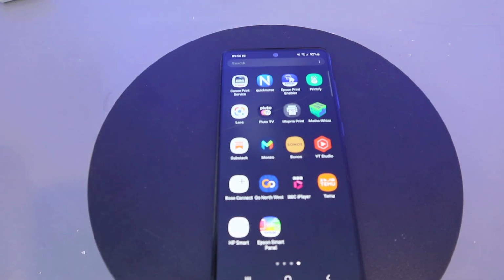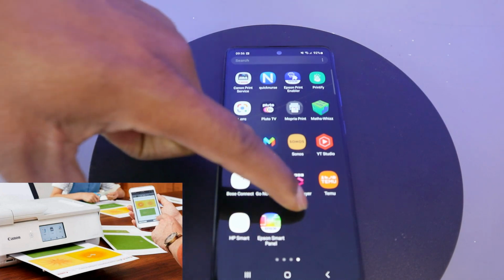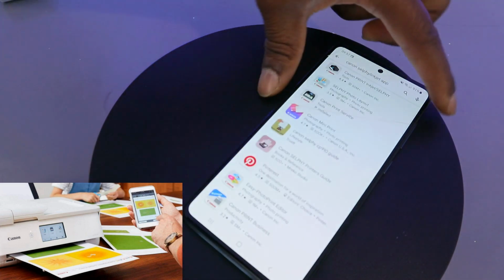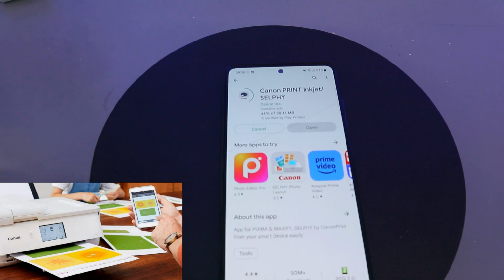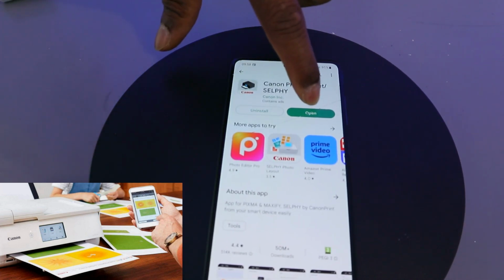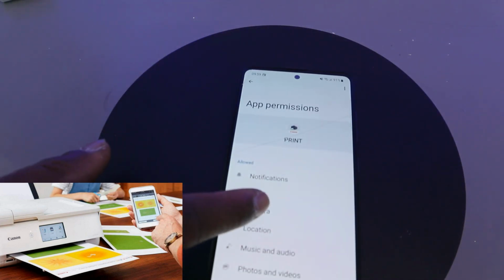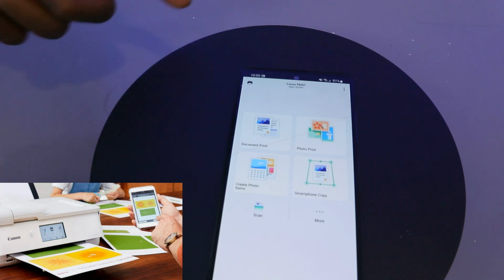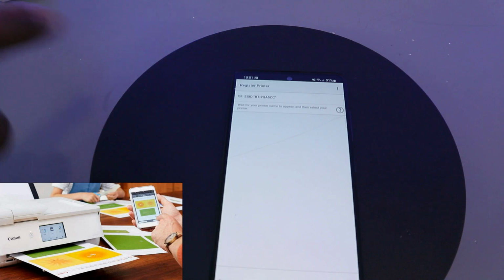How to Install and Download Canon PRINT Inkjet/SELPHY App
This Video is How to Install and Download Canon PRINT Inkjet/SELPHY App

Printer (Amazon)
Ink: 604 (Amazon)